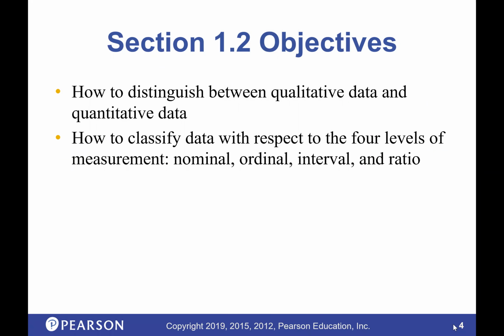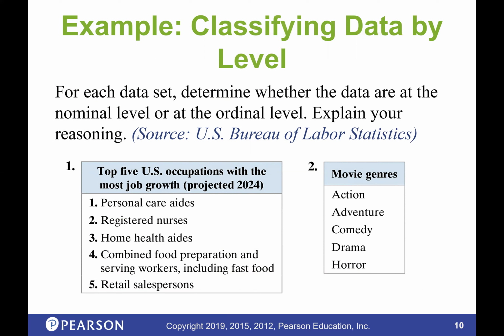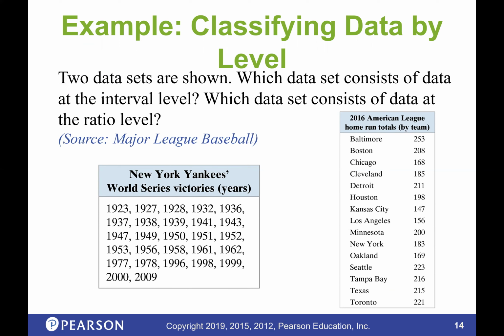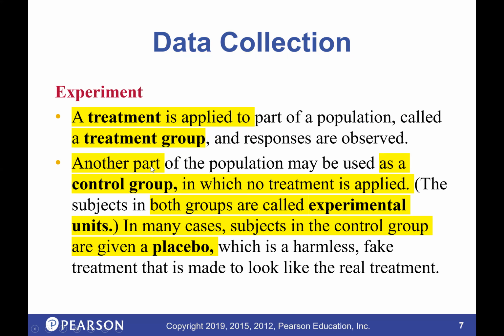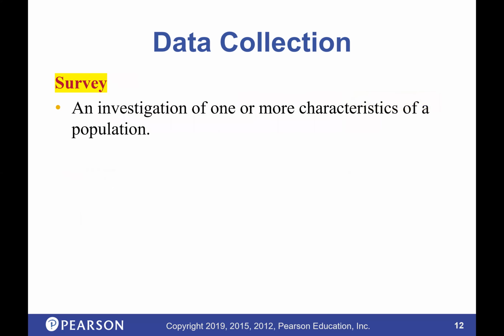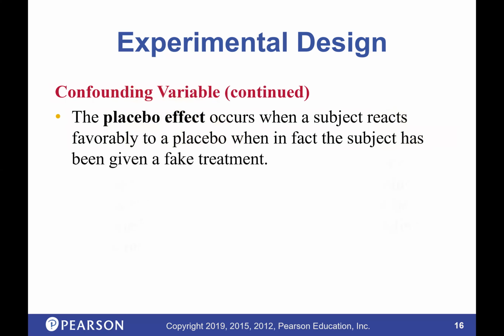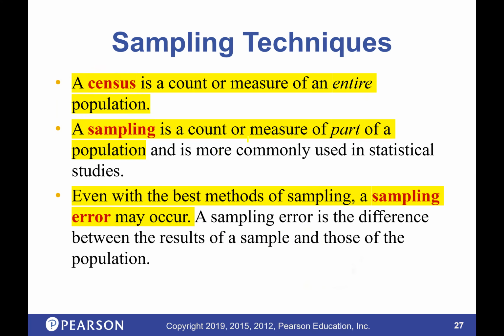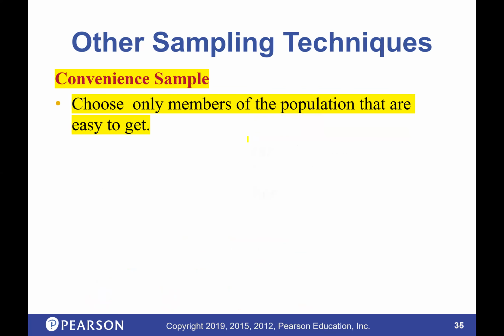M25 - 1.2 - 1.3 - LEC